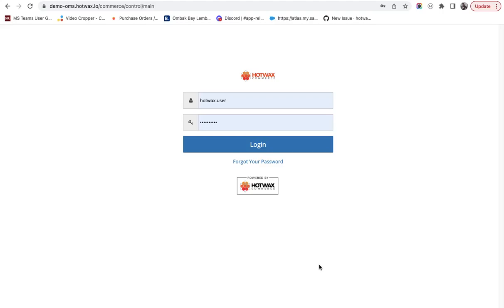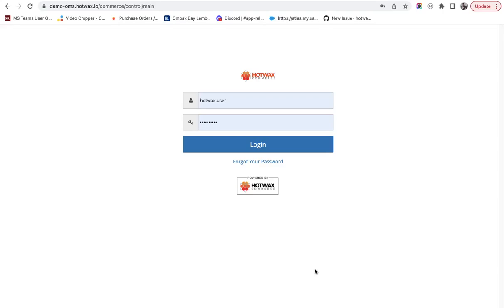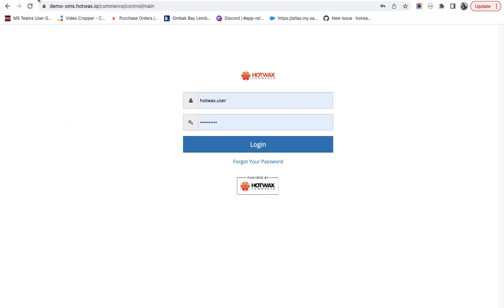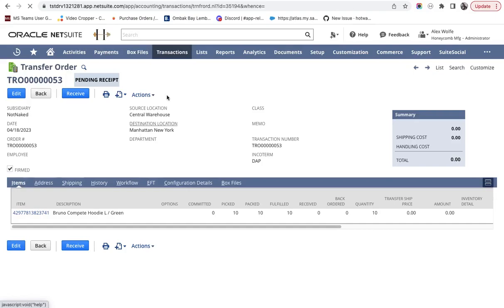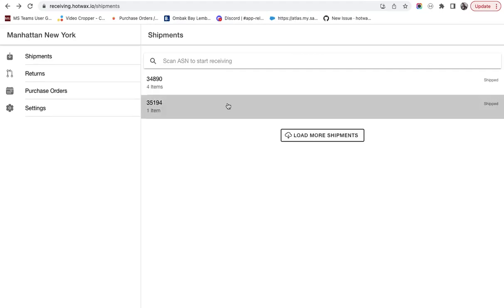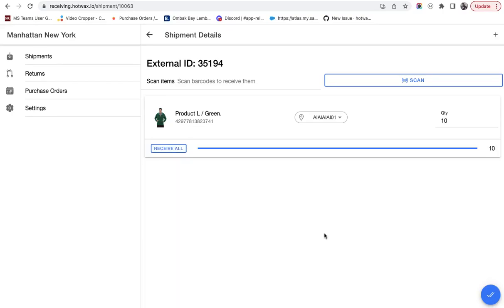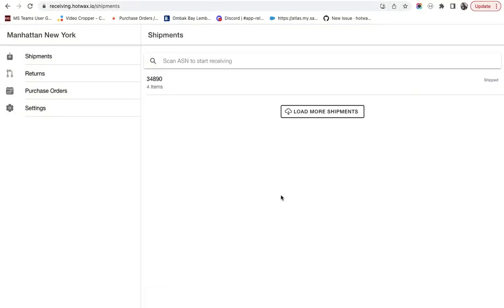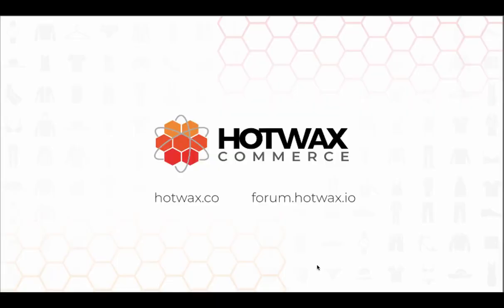HotWax Commerce provides easy to use application to receive Transfer Orders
HotWax Commerce has an already existing integration with Netsuite to provide a variety of operations with utmost efficiency.

HotWax Commerce provides easy to use application to receive transfer orders at any location and push back the receipt intp Netsuite in easy steps.

Transfer order is used to transfer inventory from one facility to another. This is done entirely for inventory distribution purpose usually from a central DC to a stores.